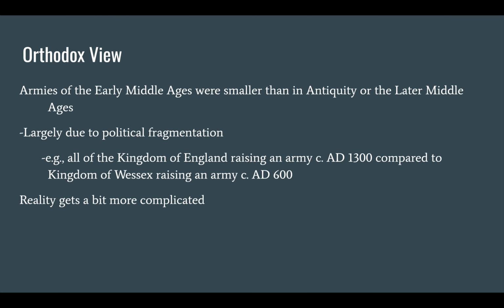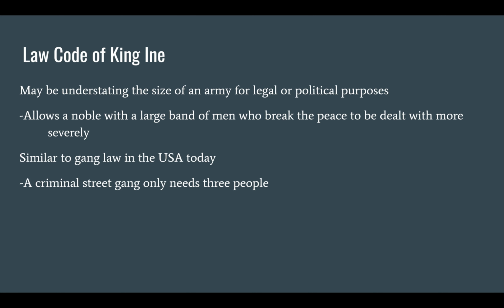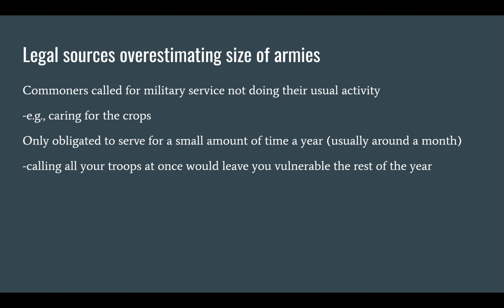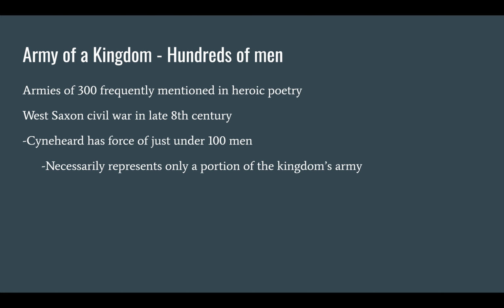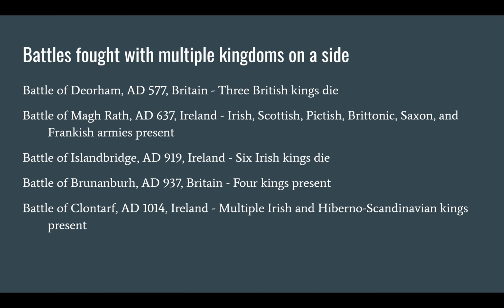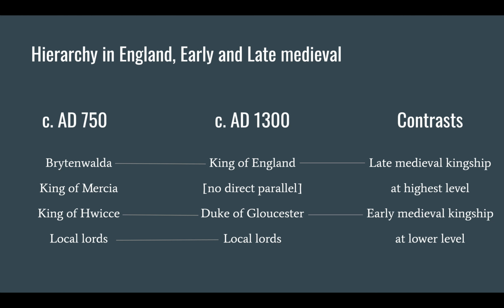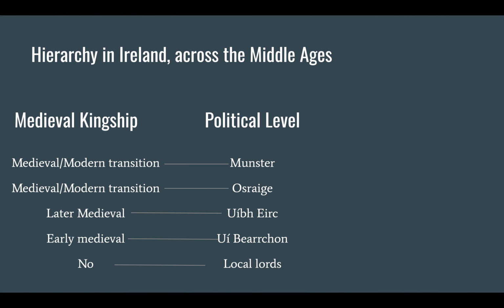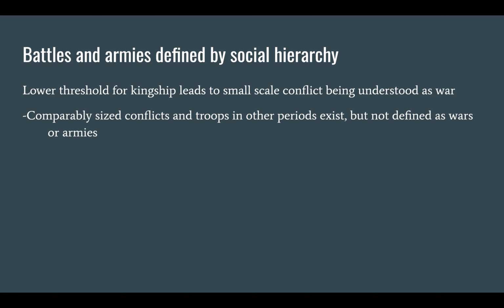The Size of Armies in the Early Middle Ages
My thoughts on the size of armies in the dark ages.  The army of a kingdom might be a few hundred men, but because of the way that battle and wars were fought with multiple kingdoms working together, there was still likely to be conflicts with soldiers in the thousands like we see in antiquity or the Later Middle Ages.  So not exactly a simple straightforward answer, but an interesting one none the less!